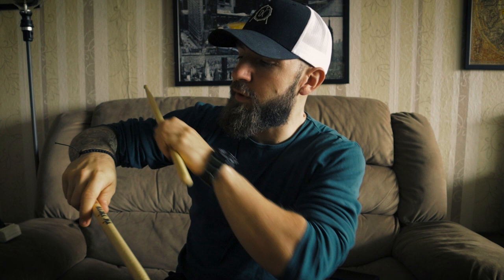Drumsticks Basics: THE GRIP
In this Vlog #7 I'm talking about the grip types, how they look, why are they used and why it doesn't matter at all.